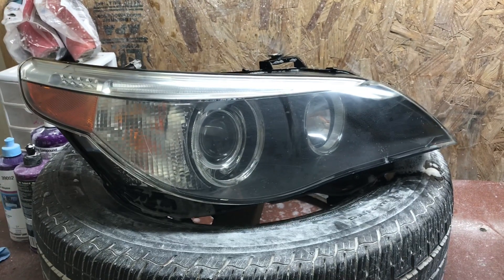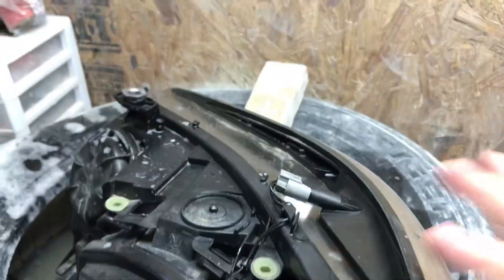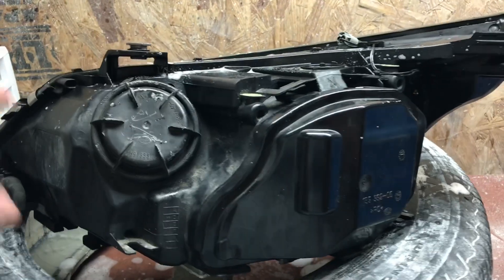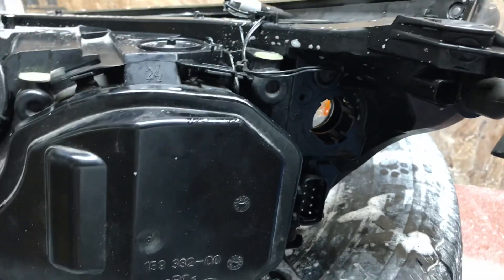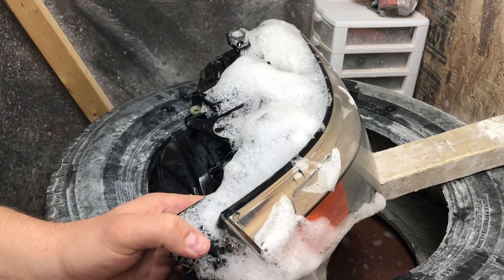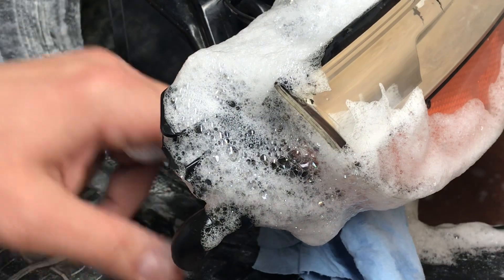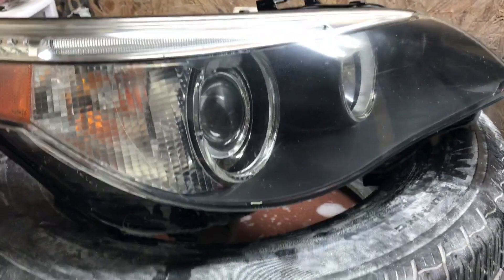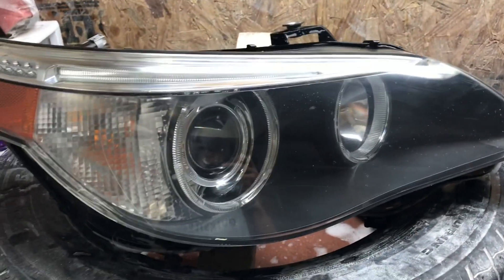Headlight Testing: Why Is My Headlight Getting Condensation Inside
Here’s how I test headlights to find out where the water or condensation is coming from. I hope you like this video. Please let me know if there is anything else I can make a video about. I work on headlights for a living so I’ll be happy to make more vids.